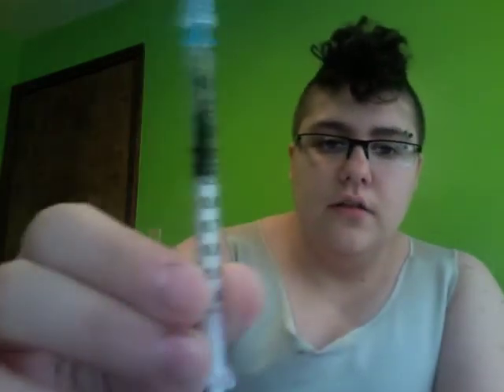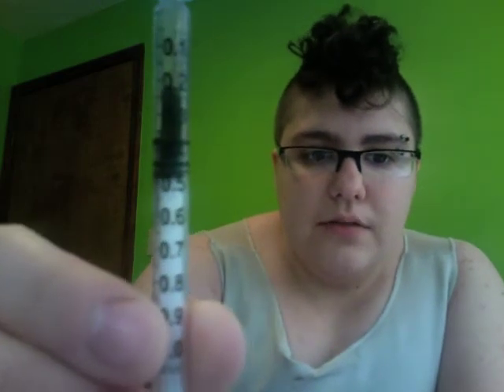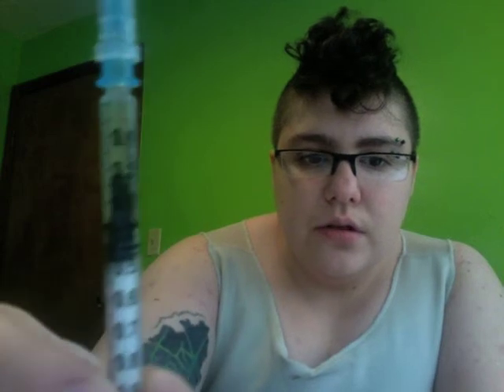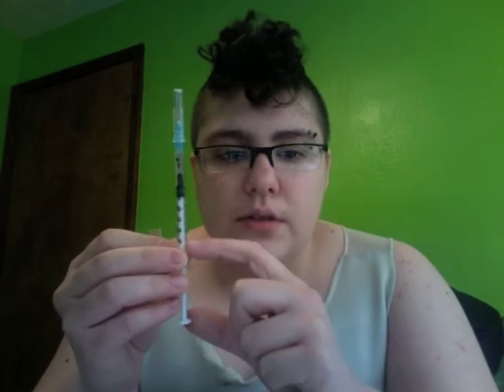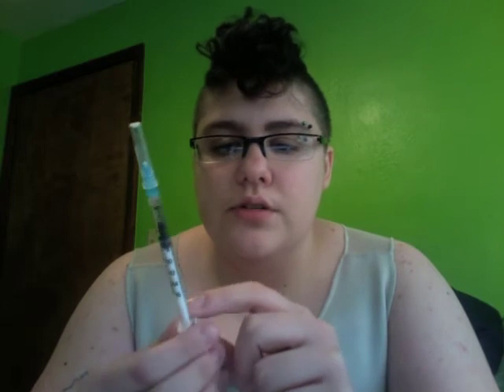in-depth info on injections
answering some injection-related questions ive been getting